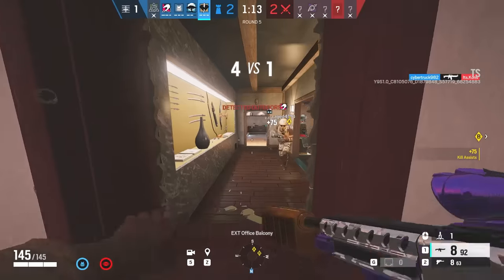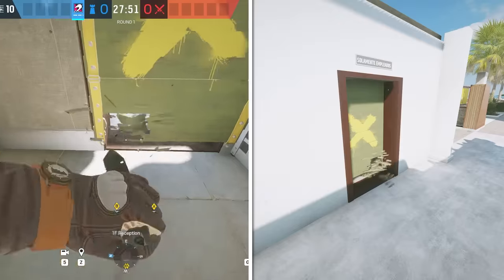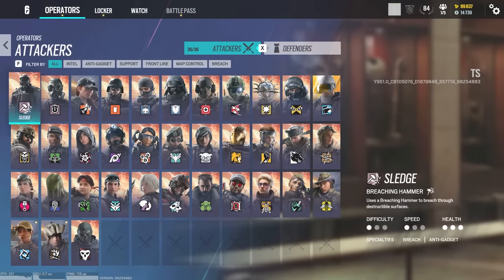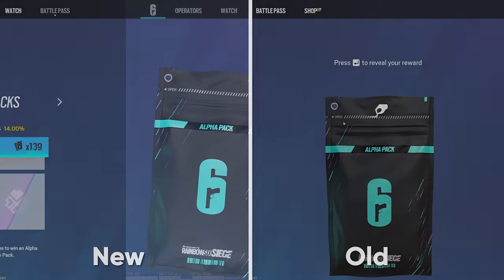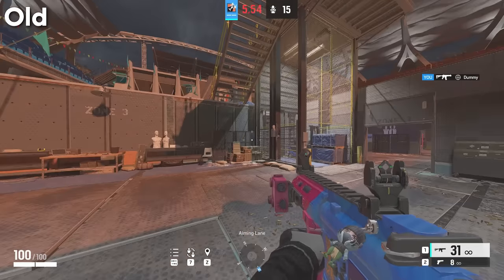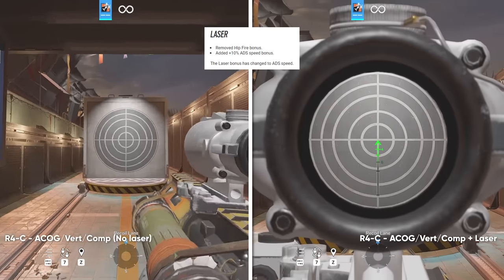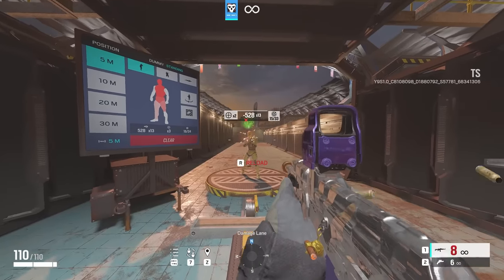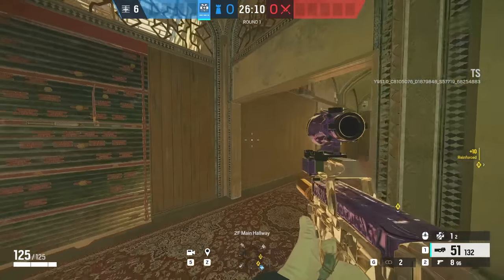Testing Hidden & Known Changes In Operation Deadly Omen Test Server - Rainbow Six Siege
What's up brahs! In this video I am going to be taking a look at the new changes that were announced in the patch notes as well as hidden changes that barely anyone knows about yet!

I will be showing you the difference in attachment changes, gadget changes and many others that will be happening with this new update!  Here is the actual footage on the Operation Deadly Omen Technical Test Servers

Special thanks to @GustisR6 for helping me hunt for changes! He was the one that told me about the Lion scan for the intro + some of the cool menu changes. Check his channel out!

♦Ubisoft Store (use code 'BRAH')
♦ Music
1.74M subs